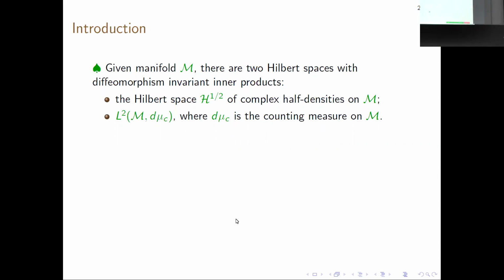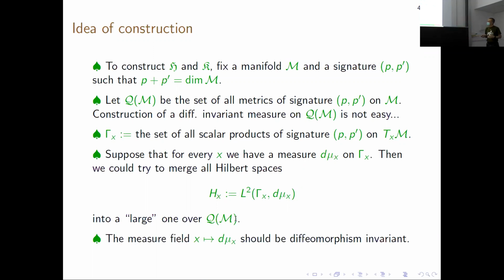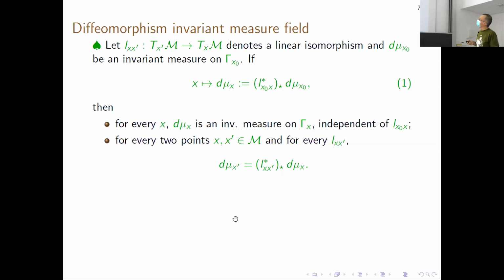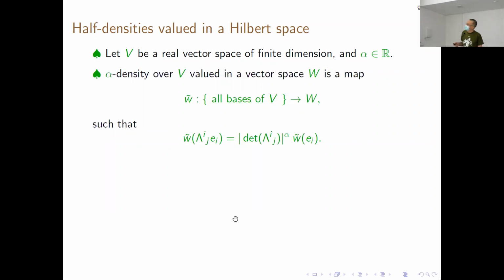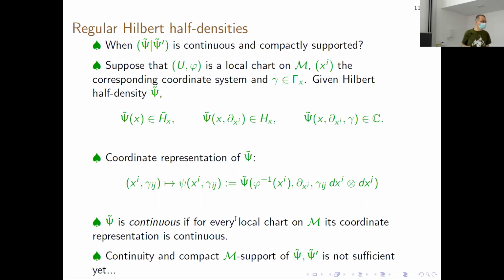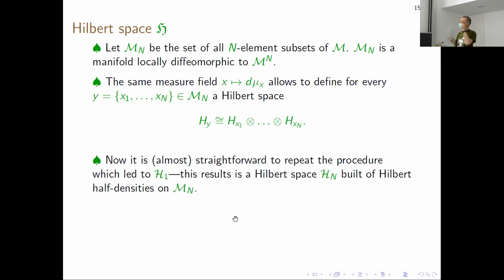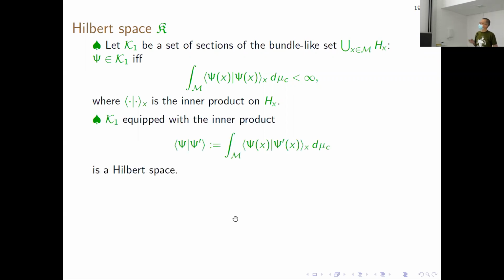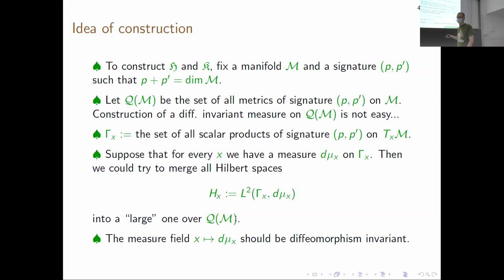Andrzej Okołów (FUW) "Hilbert spaces built over metrics of fixed signature"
Theory of Relativity seminar, Wydział Fizyki UW and DBP NCBJ

Abstract: I will present two Hilbert spaces constructed over the set of all metrics of arbitrary but fixed signature, defined on a manifold. Every state in one of the Hilbert spaces is built of an uncountable number of wave functions representing some elementary quantum degrees of freedom, while every state in the other space is built of a  countable number
of them. Each Hilbert space is unique up to natural isomorphisms and carries a unitary representation of the diffeomorphism group of the underlying manifold. The spaces obtained for signature (3,0) may possibly serve as a kinematical Hilbert space for canonical quantization of the ADM formalism.